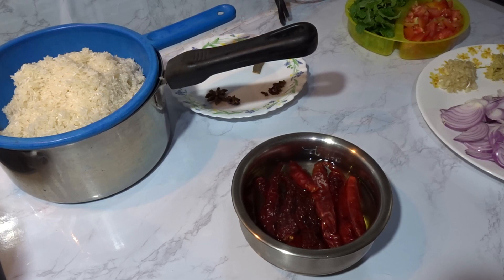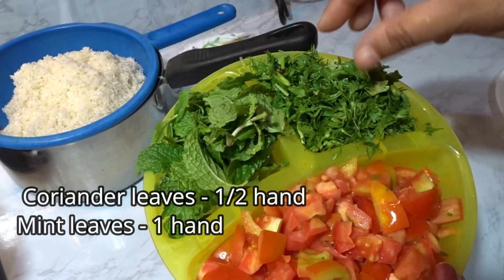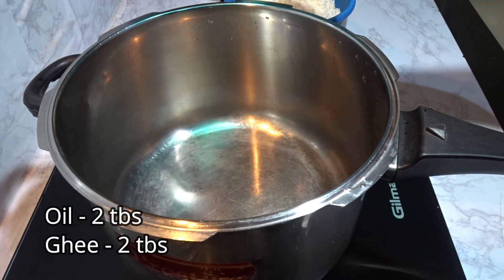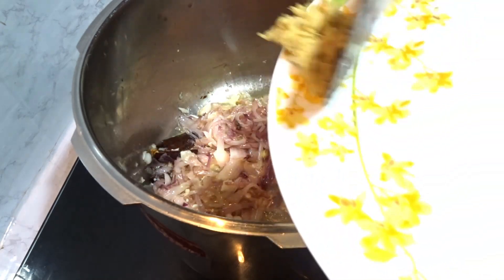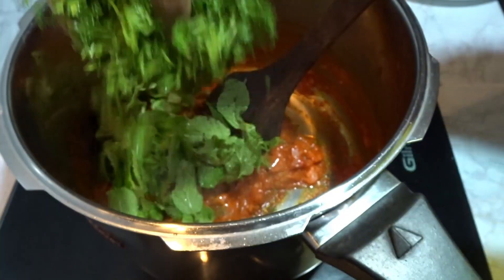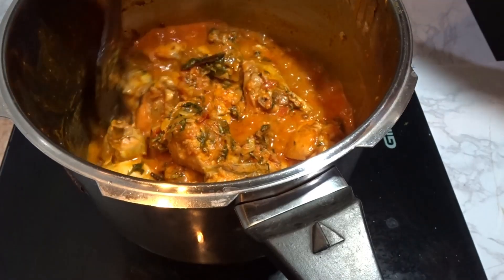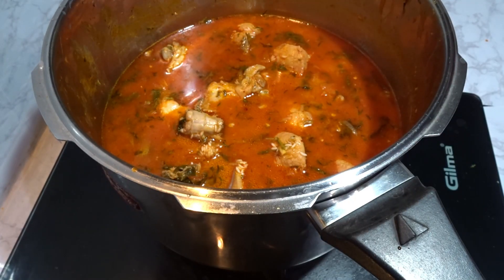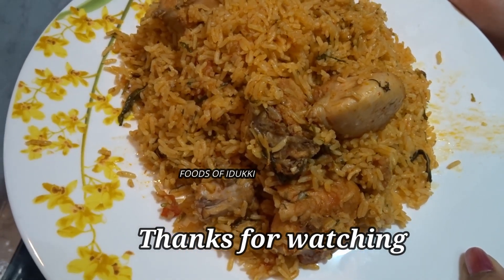Ambur chicken biriyani recipe in malayalam | Foods of Idukki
Ingredients
Onion - 2
Garlic - 1 tbs
Ginger - 3/4 tbs
Tomato - 2
Mint - 1 hand
Coriander leaves - 1/2 hand
Star anise - 2
Clove - 5
Cinnamon - 1 piece
Cardamom - 5
Jeera rice - 2 glass
Lemon - 2 tbs
Hot water - 3 glass
Salt